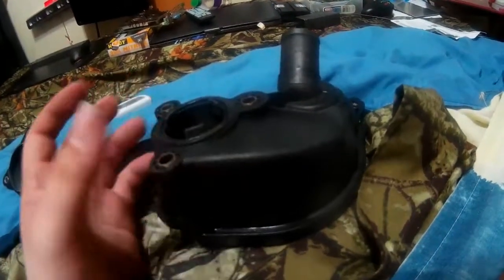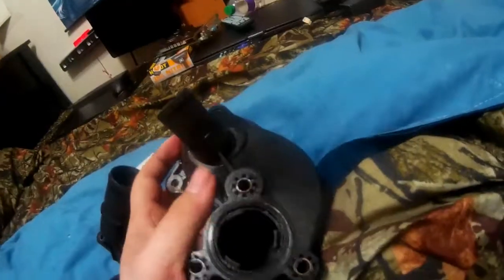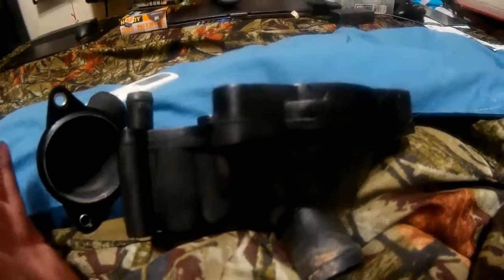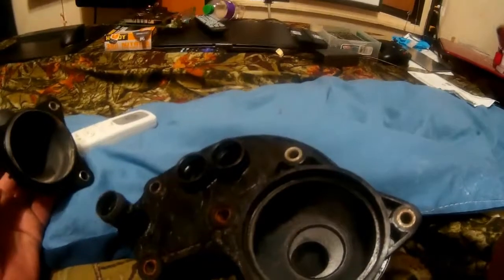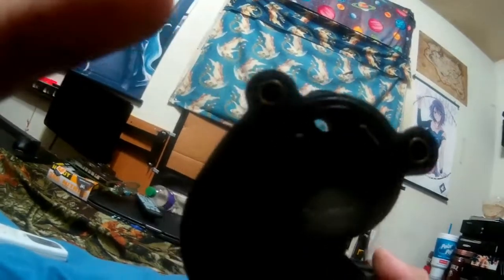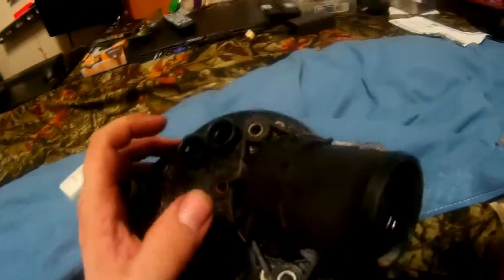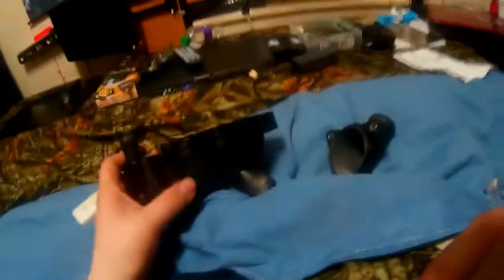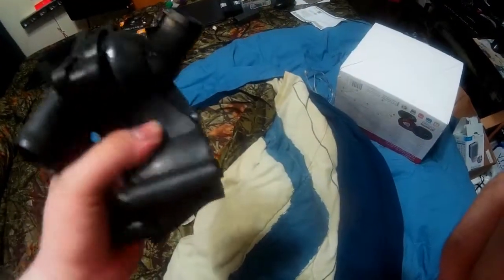2004 Ford Explorer Thermostat Housing Inspection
Thermostat Housing